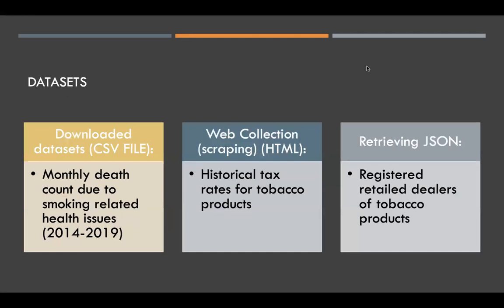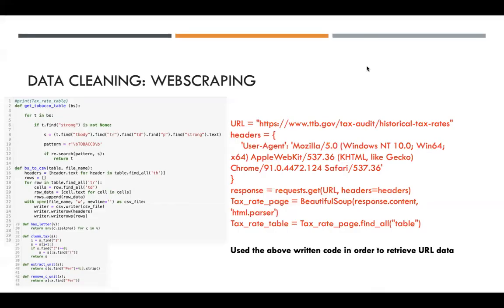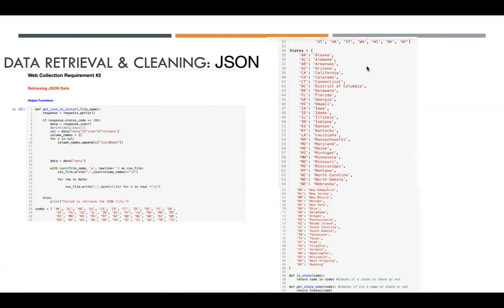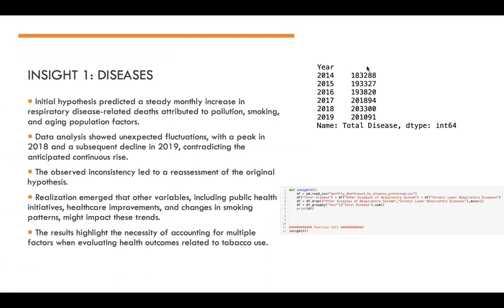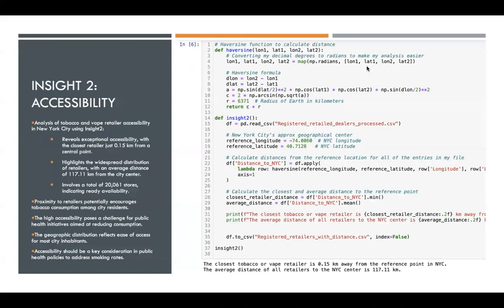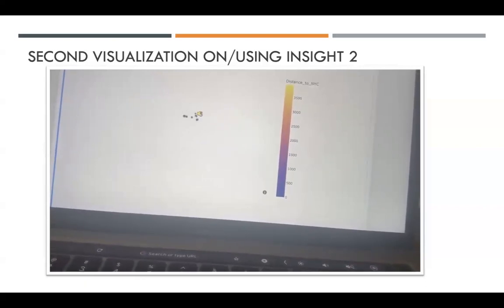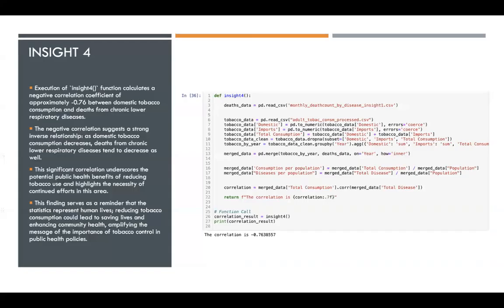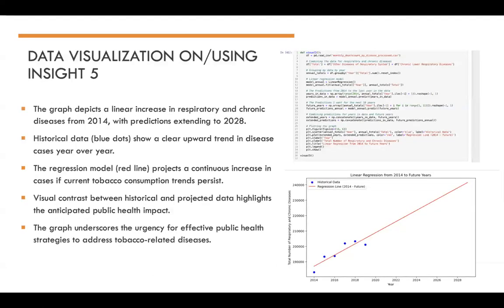CS 2316 JOHN PIERRE ELZOGHBI FINAL PROJECT GEORGIA TECH